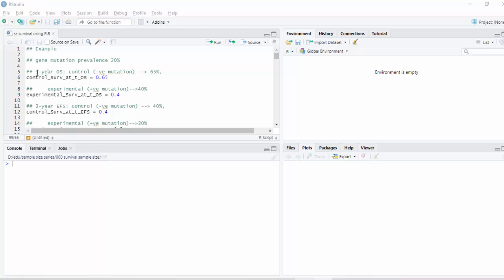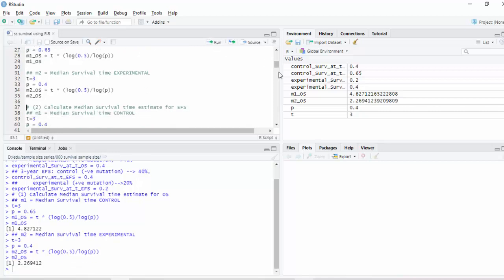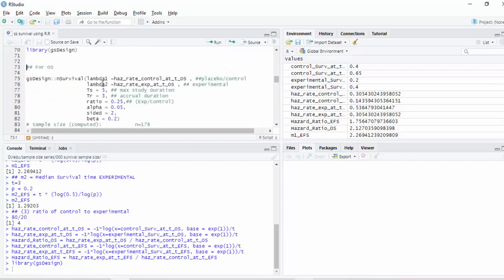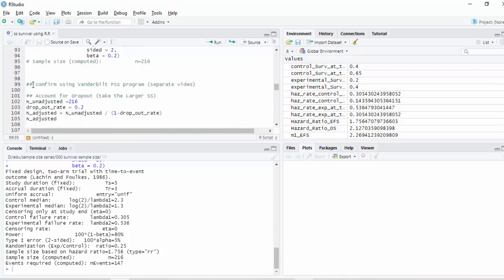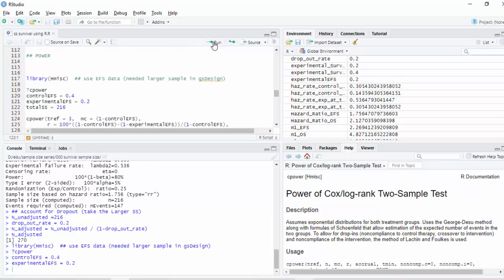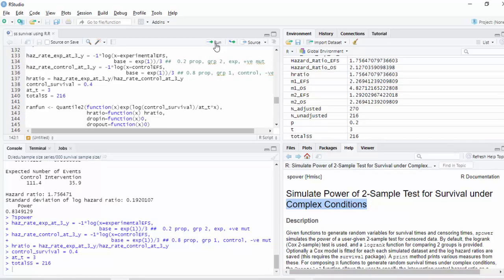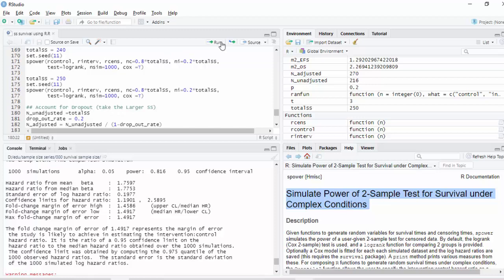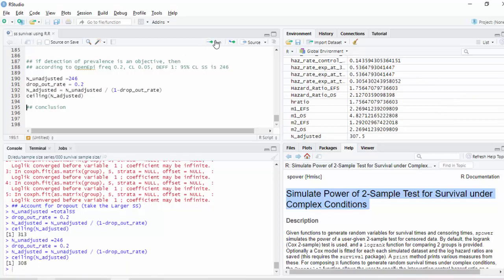Sample Size for Survival Part 3: Calculate using R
Sample Size for Survival Part 3:
Calculate using R

account for dropout rate

use libraries gsDesign and Hmisc

use simulations to account for "complex conditions"